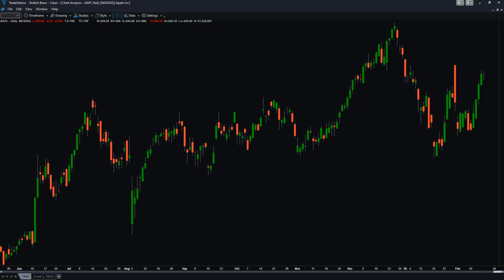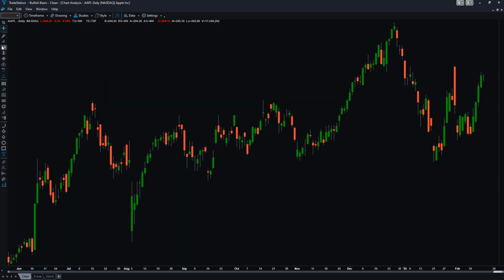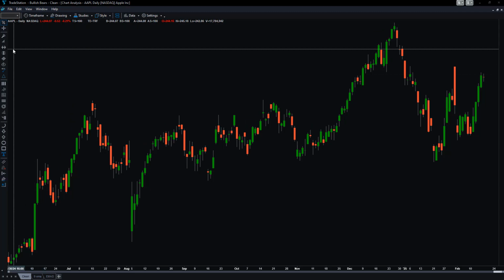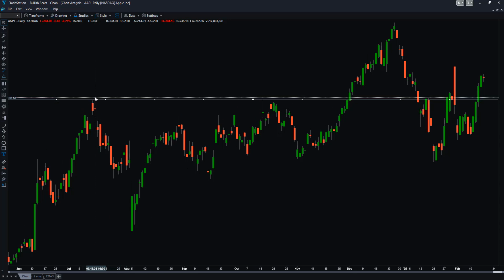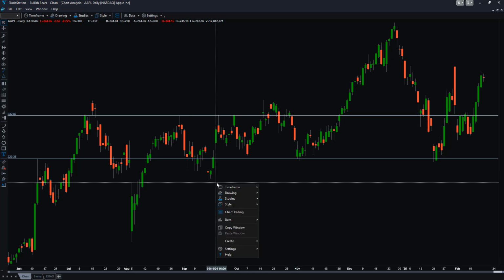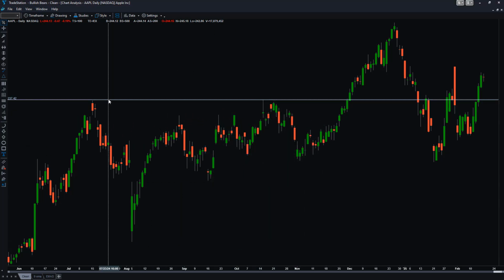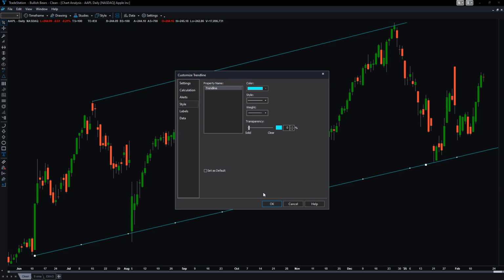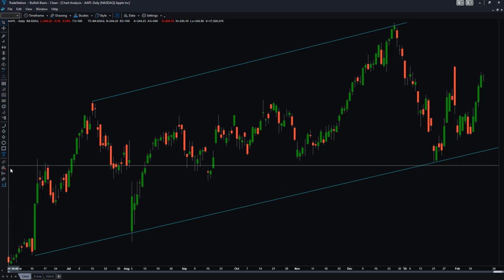How to Use TradeStation Drawing Tools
This video shows you how to use the drawing tools in TradeStation.

Membership Includes:
• Trading Courses
• Live Trade Rooms
• Live Streaming
• Watch Lists
• Real-Time Teaching